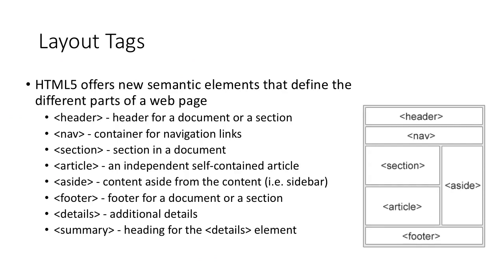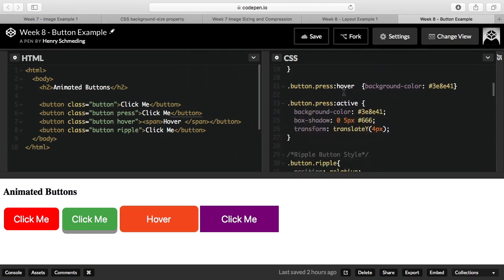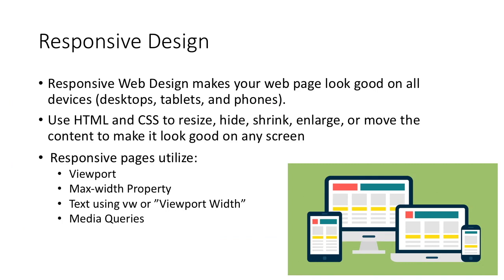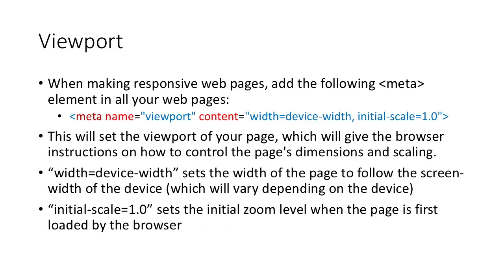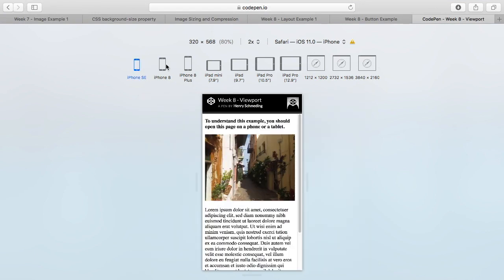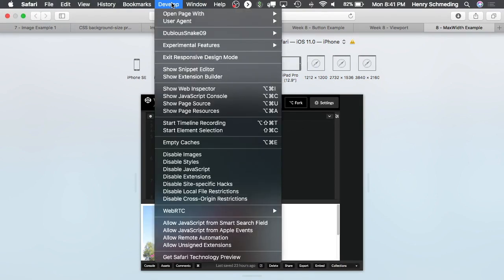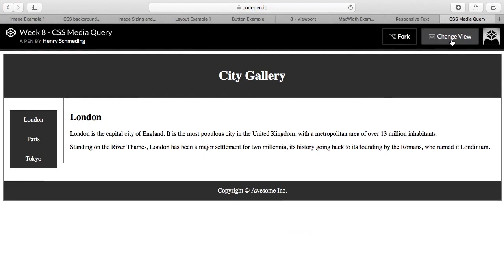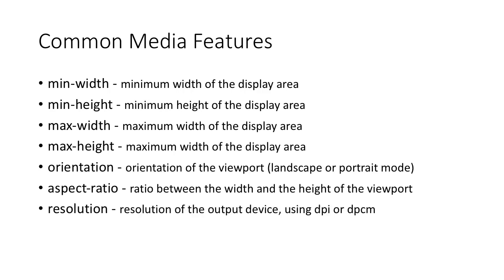Web Design Spring 2018 Lecture 8